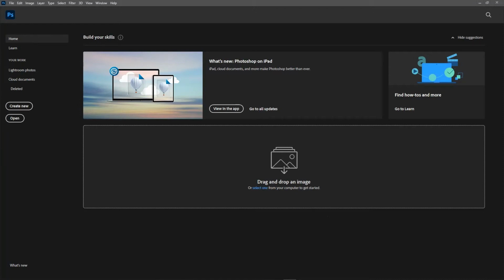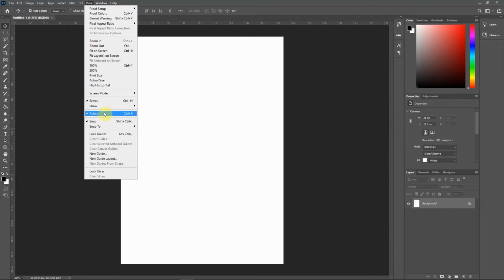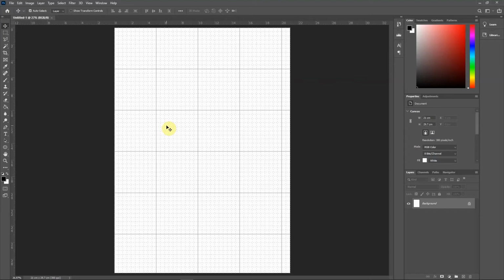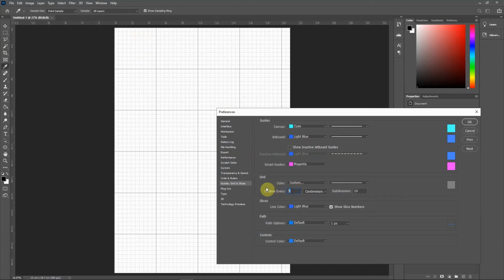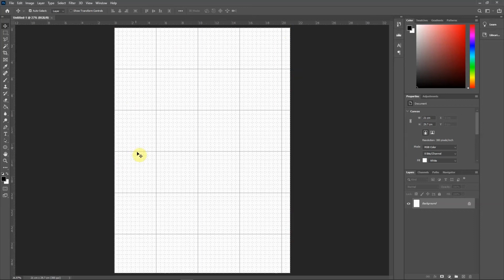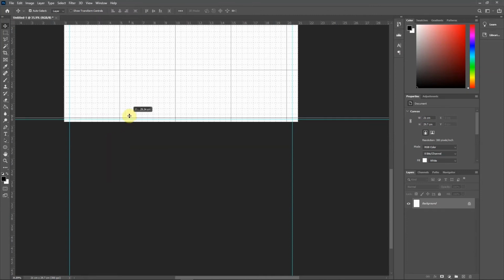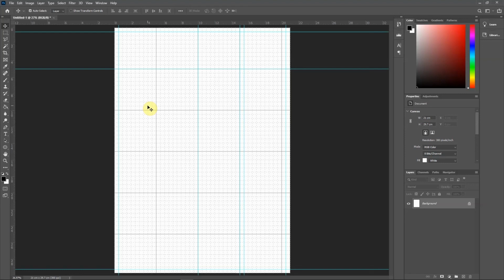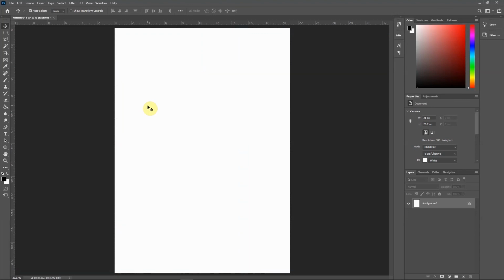Photoshop Lesson 03: Beginner layout using grids & guides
How to use rulers and guides